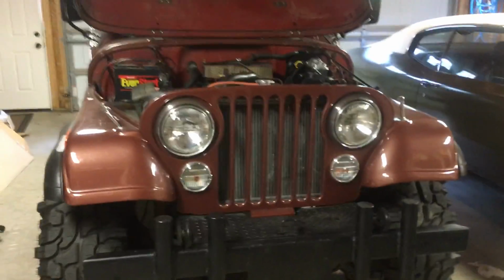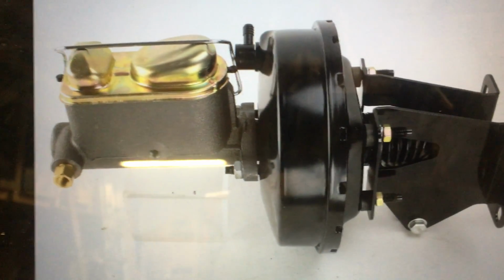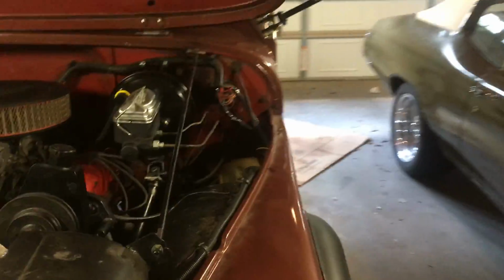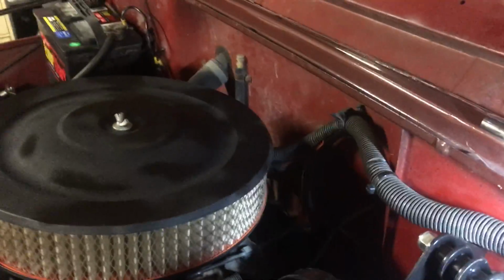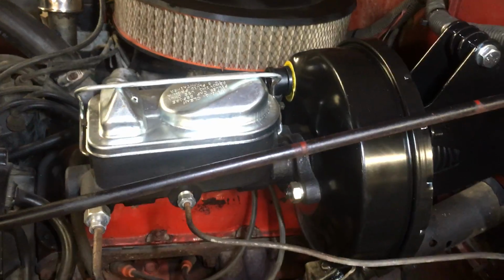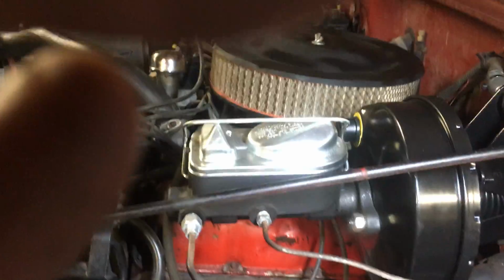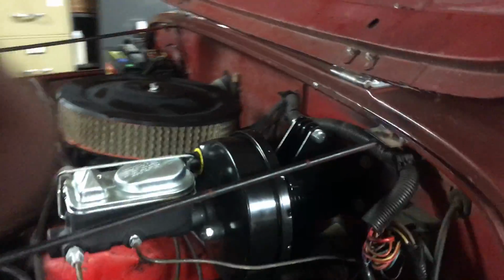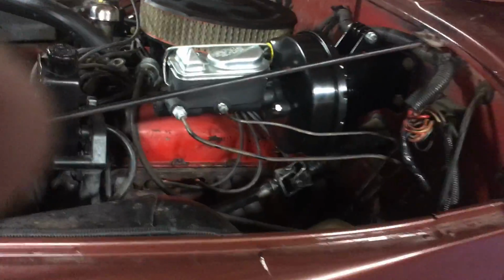Jeep CJ power brake conversion review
In this video I review the Pirate Jack Jeep CJ power brake conversion kit.